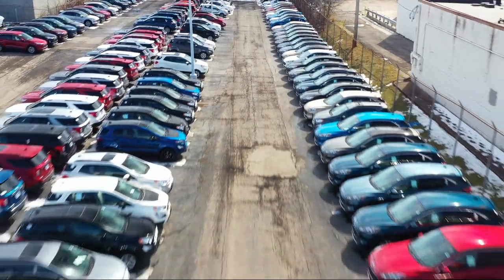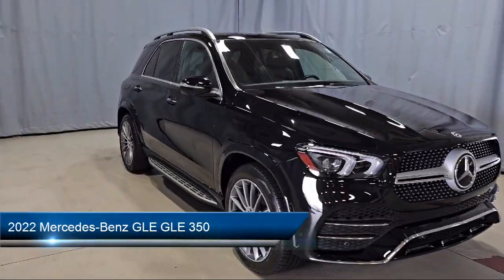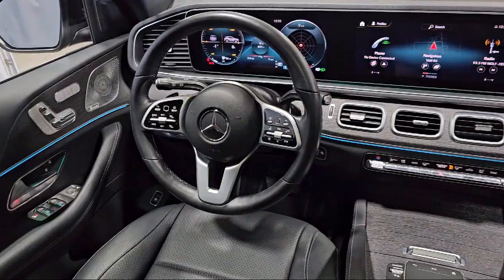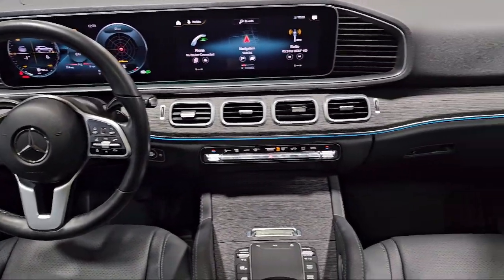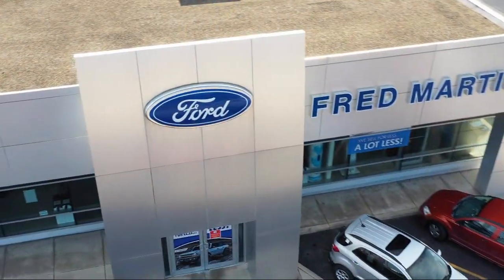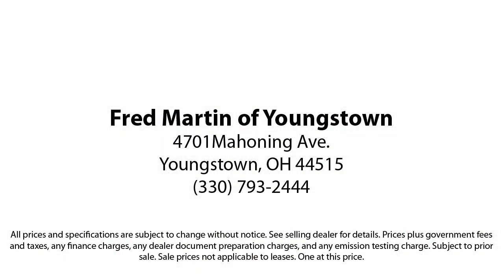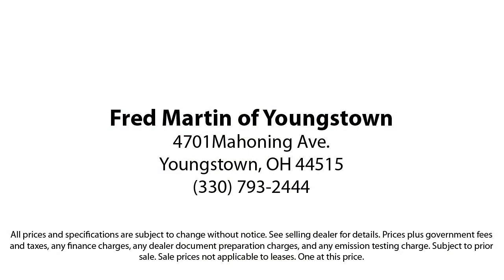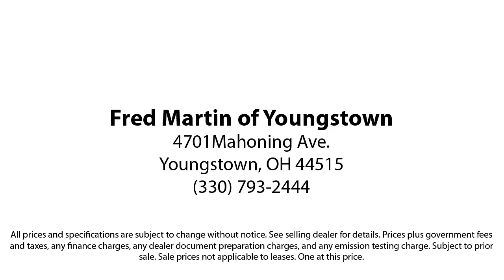2022 Mercedes-Benz GLE GLE 350 Sport Utility Youngstown New Castle Kent Warren Boardman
2022 Mercedes-Benz GLE GLE 350 Sport Utility Stock Number: M6868A Vin:4JGFB4KB8NA615225.